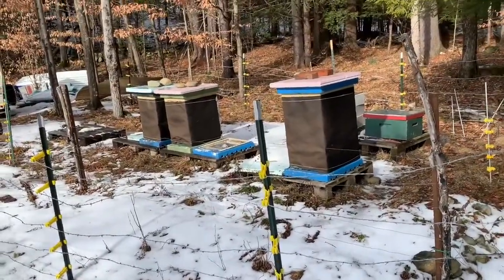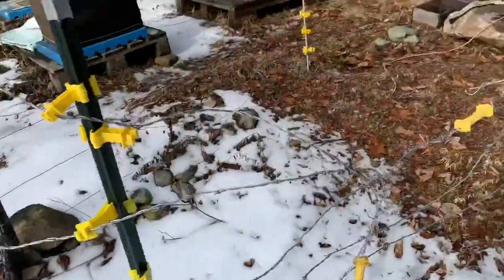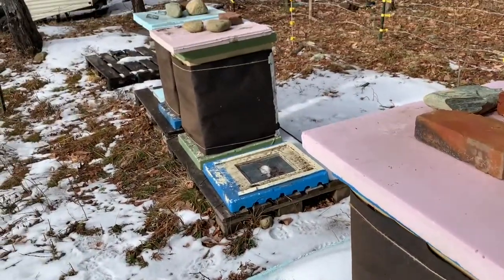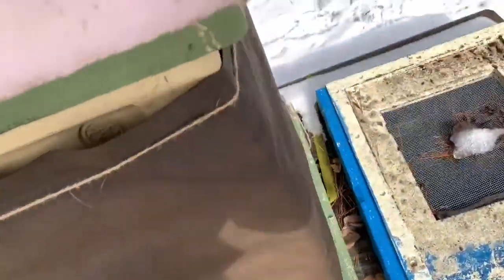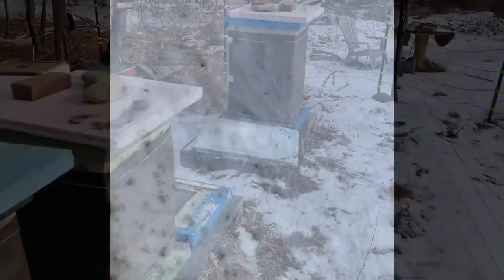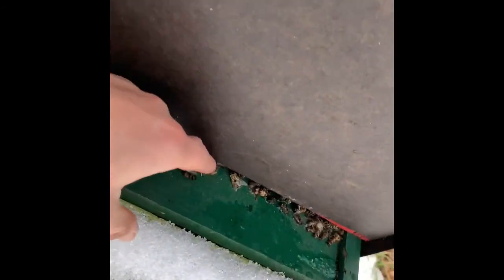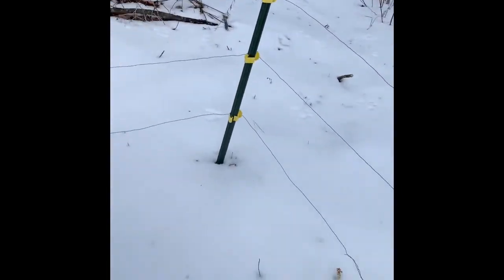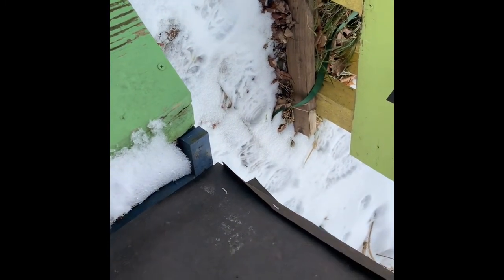Checking The Bees For Life In Mid Winter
Seeing if the bees are alive